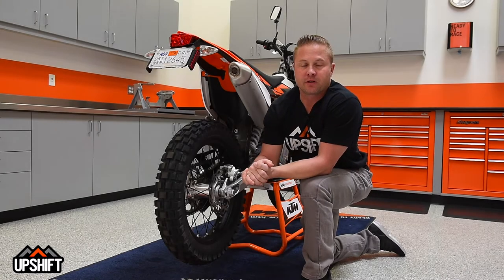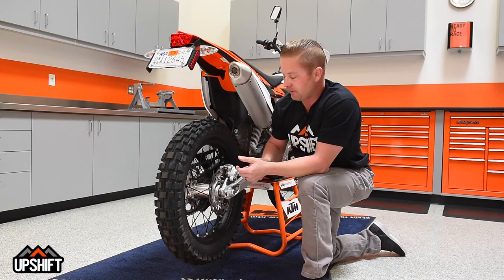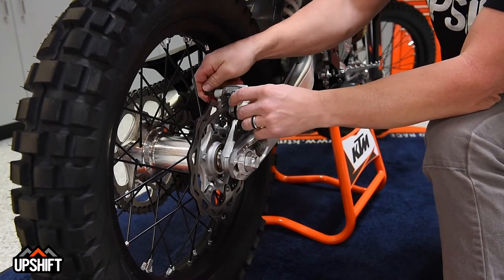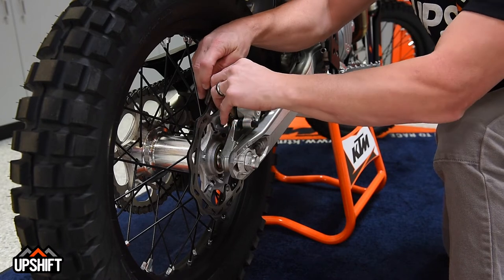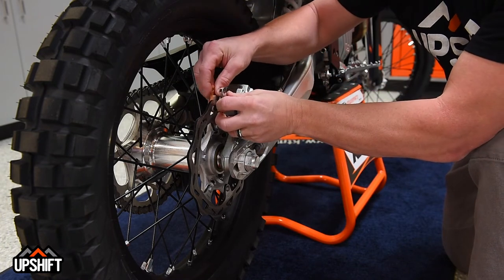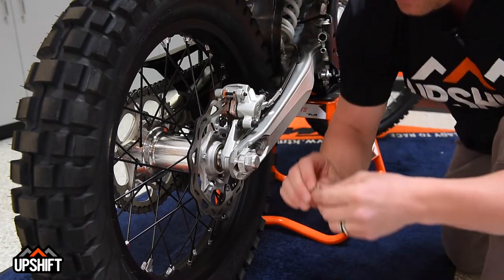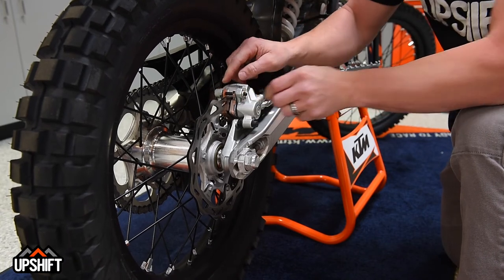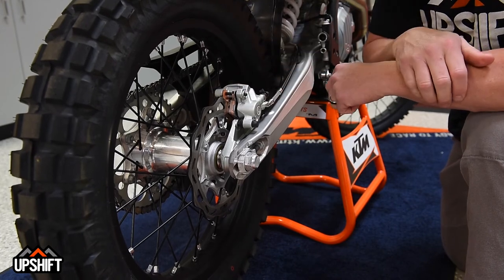KTM How To: Brake Pad Change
A quick video with David Pingree at the KTM USA headquarters in California showing how to change the rear brake pads on a KTM.